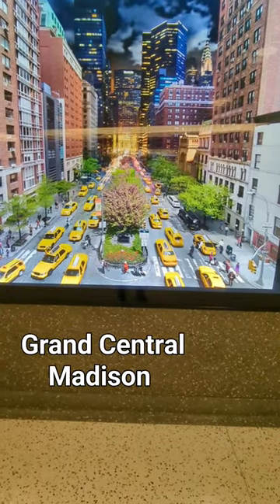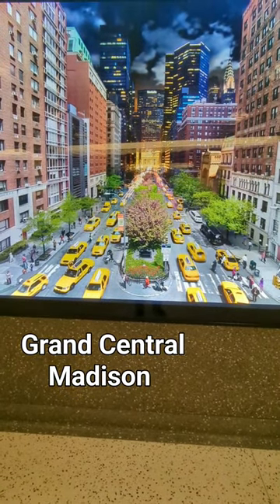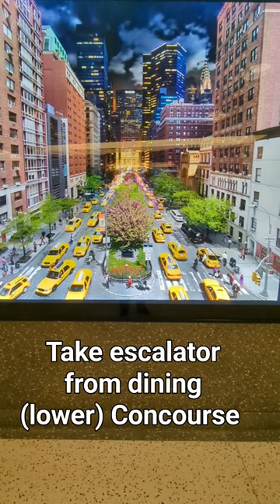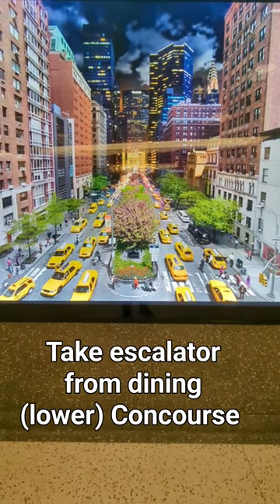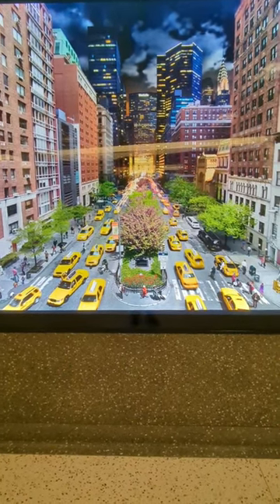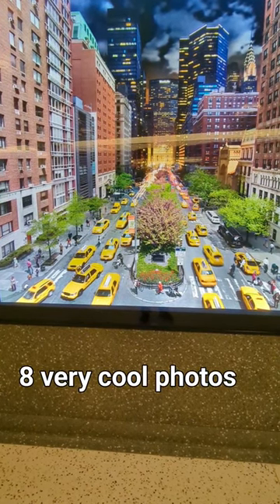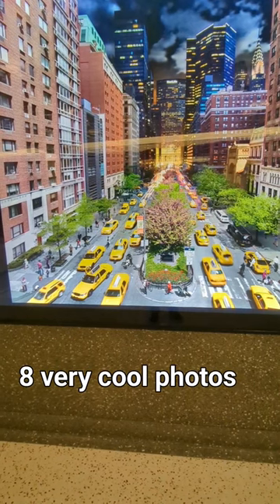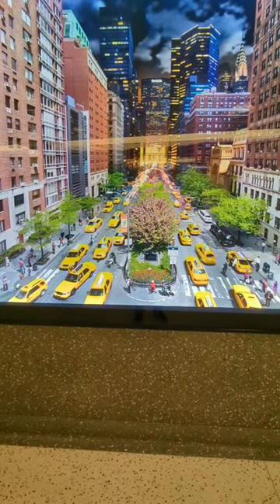FREE Photo Art Exhibit Grand Central NYC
Art exhibit of photographs by Stephen Wilkes on the concourse level at Grand Central Terminal. From a fixed angle over 1,500 photographs were taken over 24 hours and then digitally merged. Very cool photos of eight iconic NYC sites.

Easy to get to - from the dining concourse level where the MetroNorth 100 numbered tracks are located near the Oyster Bar. Go towards the west end (higher numbered tracks 110-112) take escalator down one level, go through a set of doors and walk straight ahead.

Free of course.